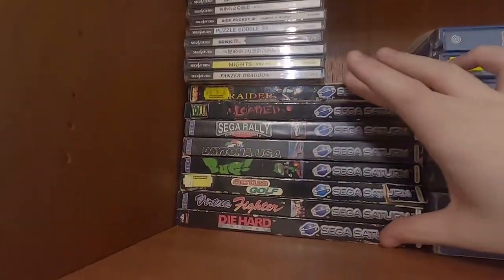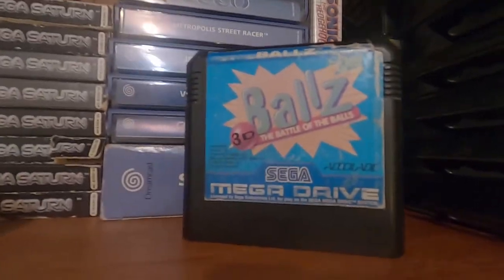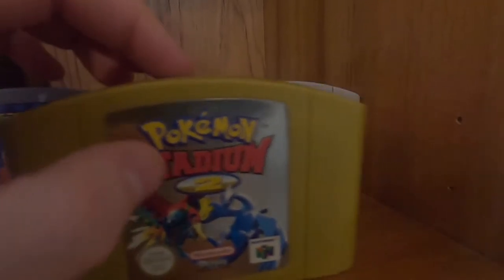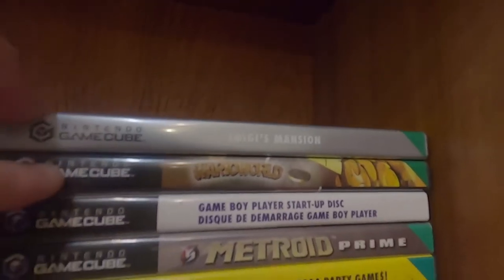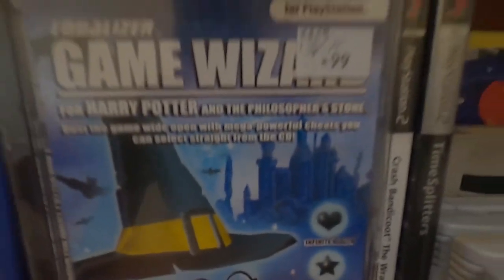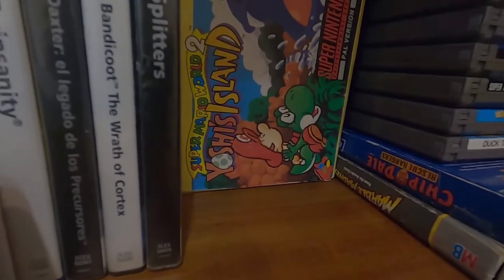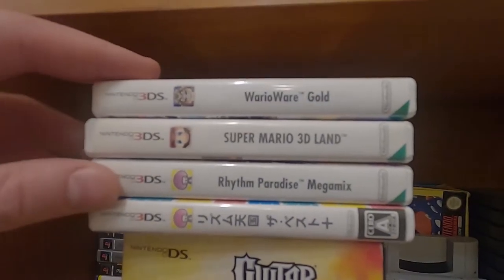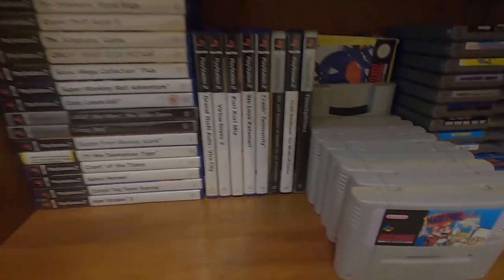A Look at my Gaming Collection (Kinda Boring)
Twenty-four and a half minutes of mind-numbing and uninteresting retro gaming chat. You're welcome.